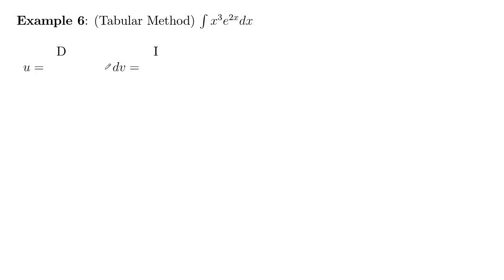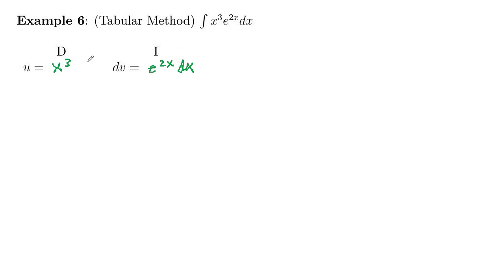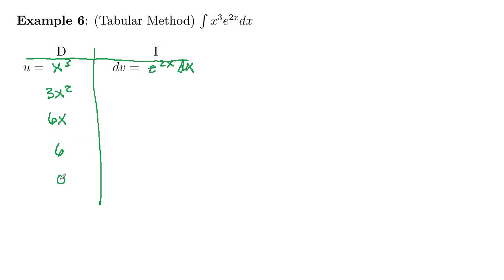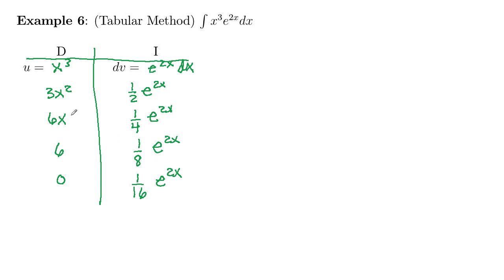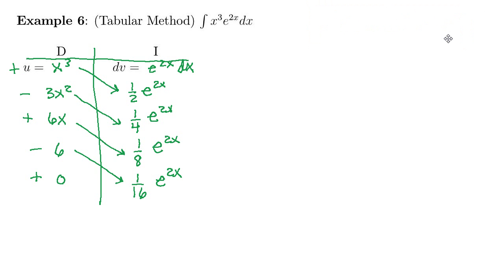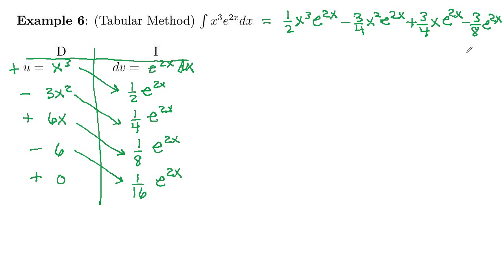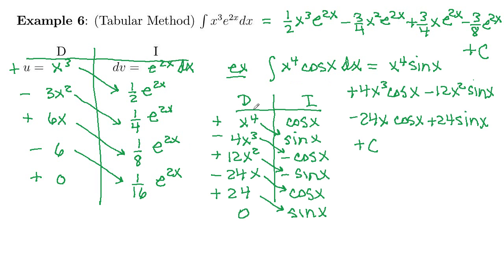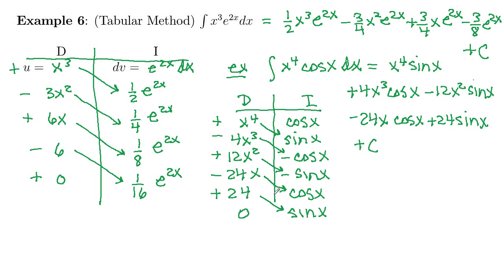Math 148 Section 7.1 Example 6